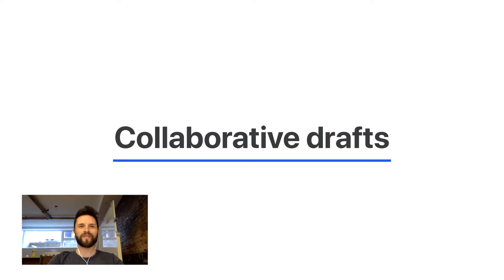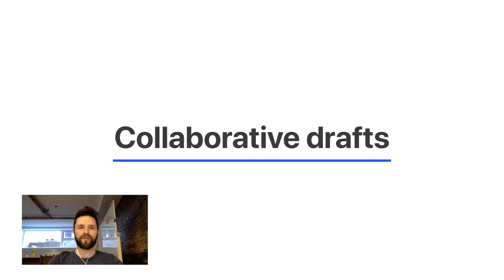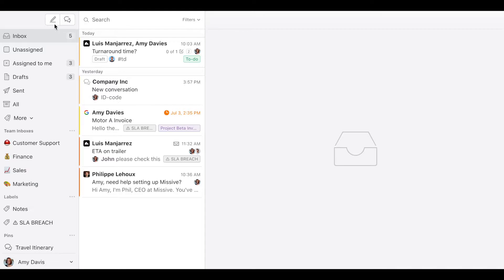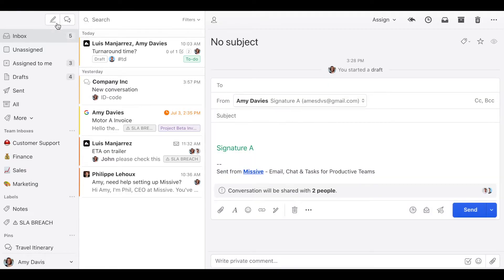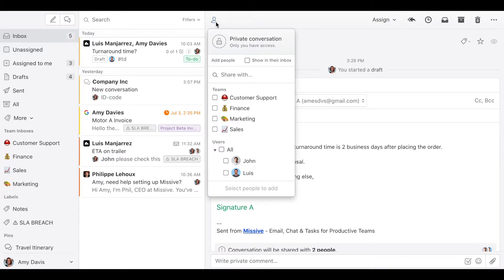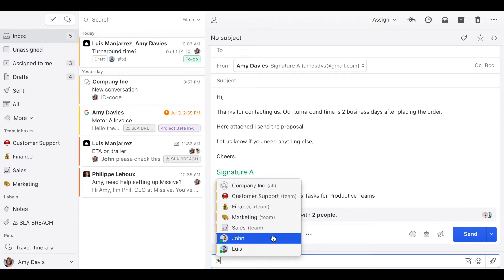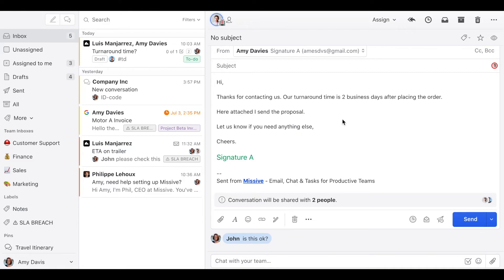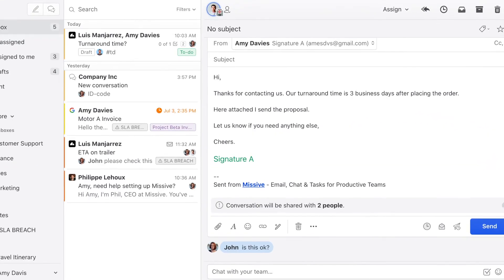Collaborative drafts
Learn how with Missive you can draft an email with other coworkers at the same time, 100% live.